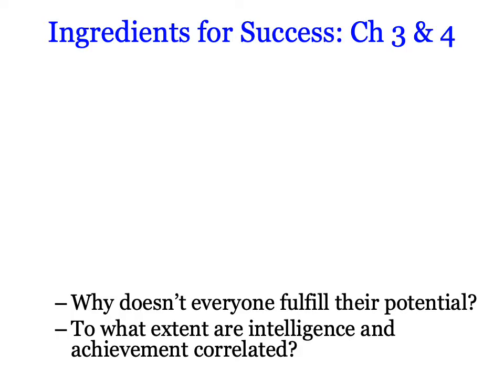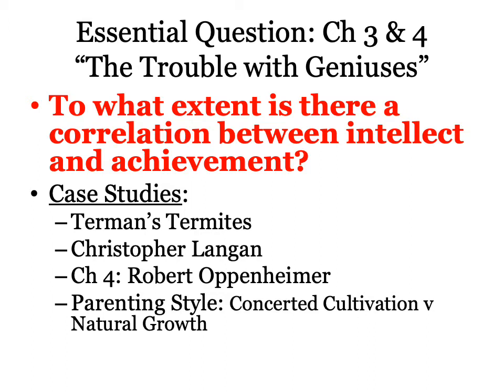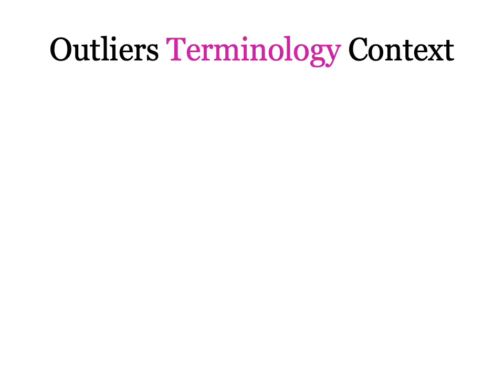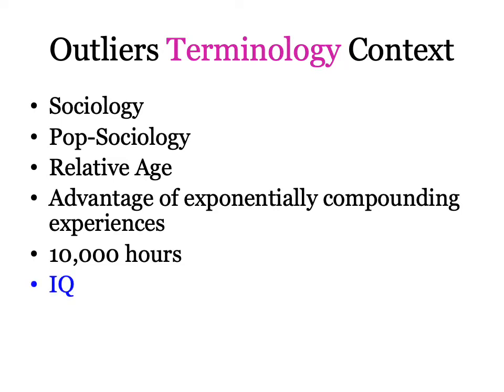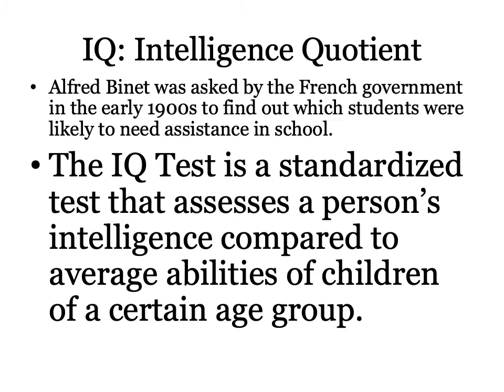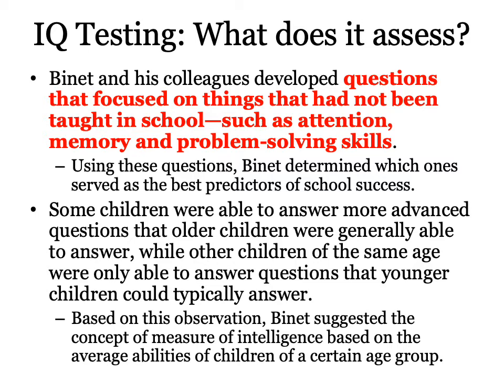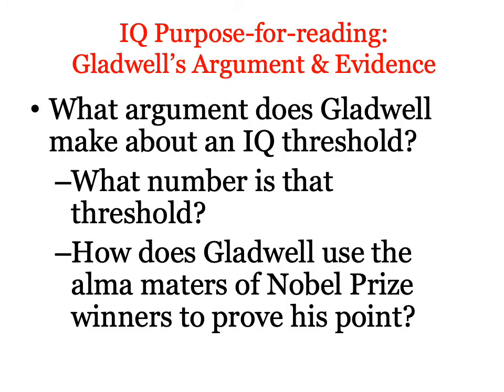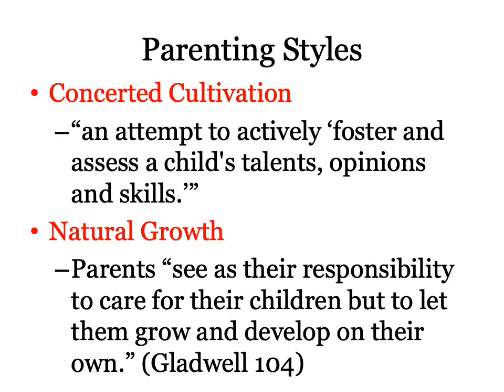Outliers 2020 ENL chapter three and four introduction